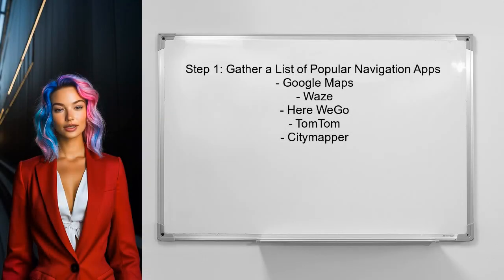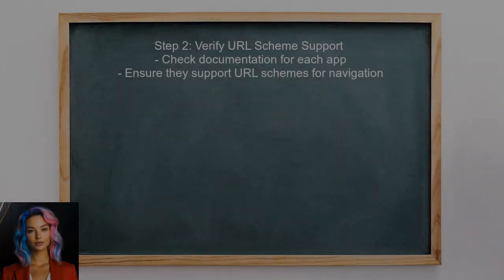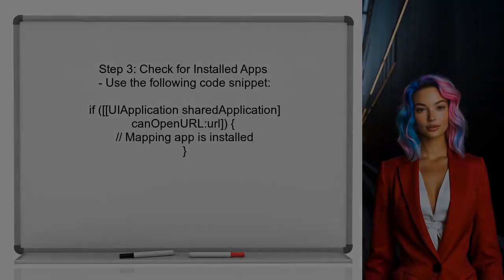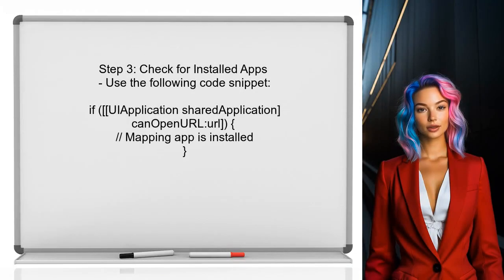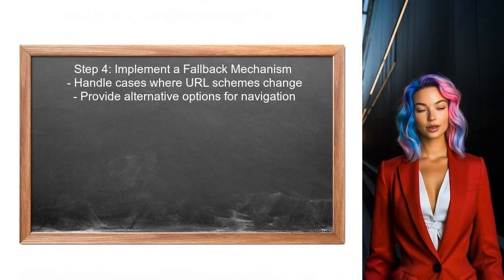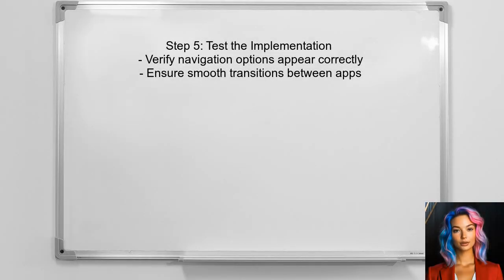How to Automatically Detect Installed Map Navigation Apps on Your Device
In this video, we delve into the world of mobile navigation by exploring how to automatically detect installed map navigation apps on your device. Whether you're a developer looking to enhance user experience or simply curious about the technology behind navigation solutions, this guide will provide you with valuable insights and practical techniques. Join us as we uncover the methods and tools that make it easy to identify and utilize the navigation apps at your fingertips.

Today's Topic: How to Automatically Detect Installed Map Navigation Apps on Your Device

Related to